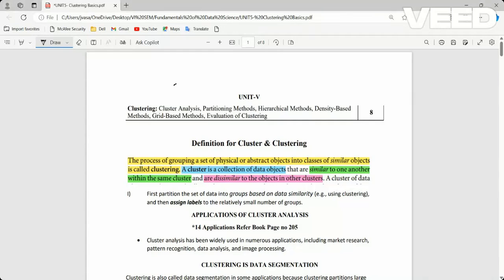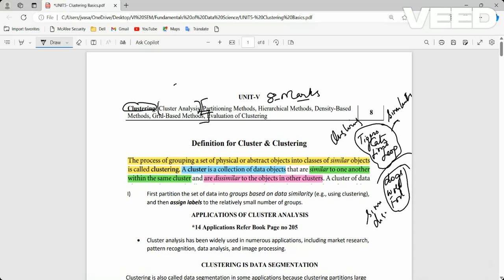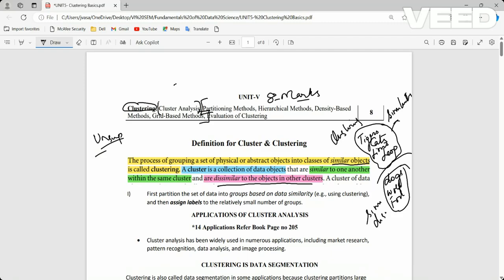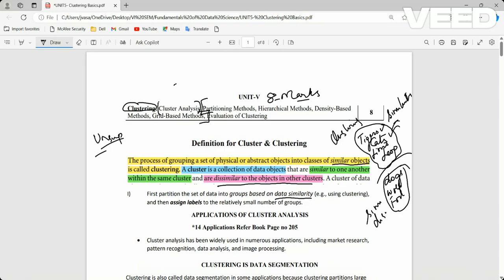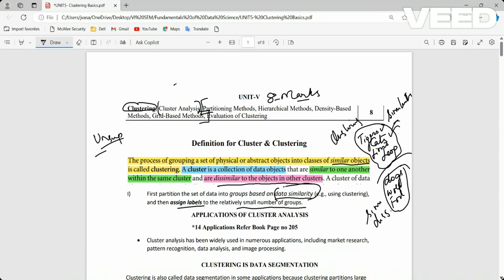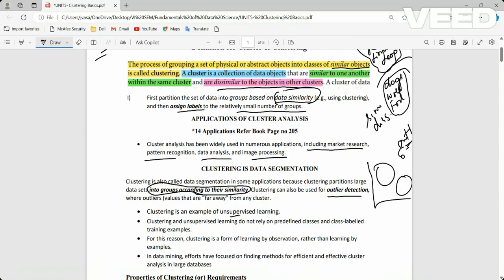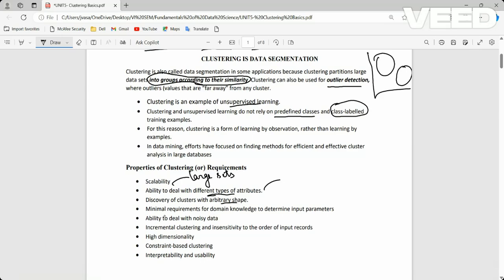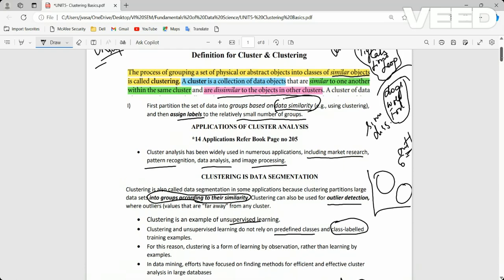Unit V Clustering Video 1 Cluster Analysis